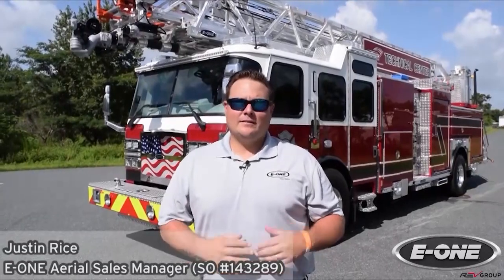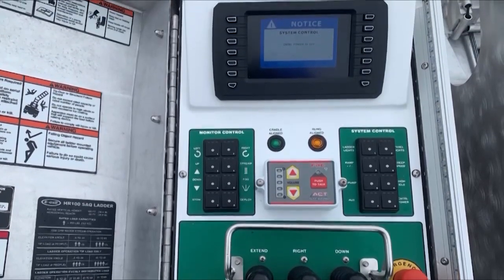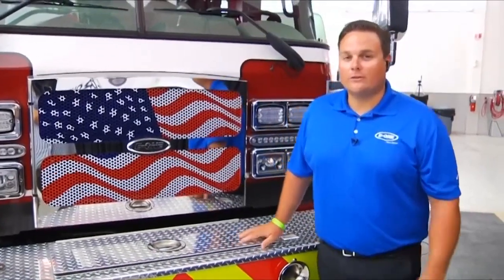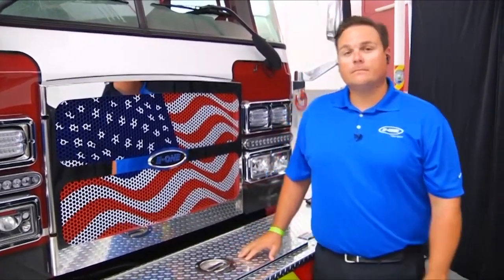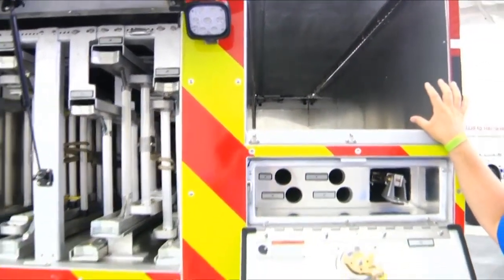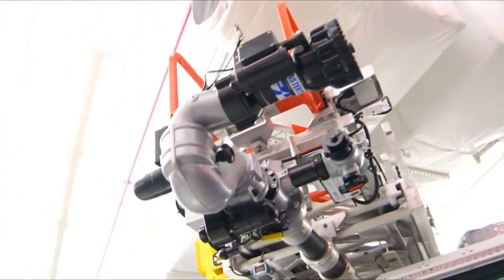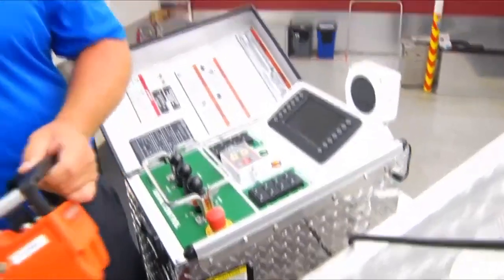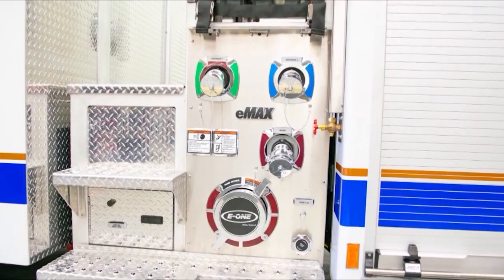REV Group Truck Expo - E-ONE Day 1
Check out these walkaround tours of two E-ONE fire trucks - an HR 100 and a Typhoon Pumper - plus Q&A sessions, fire industry panel discussions and more from E-ONE Week at the recent REV Group Truck Expo.